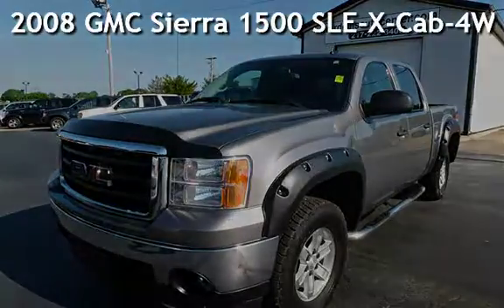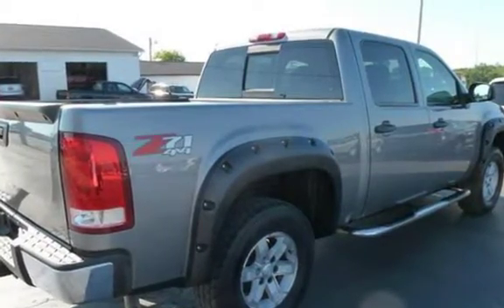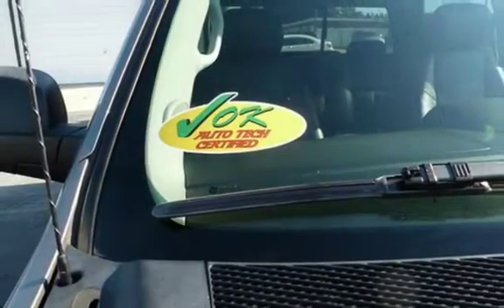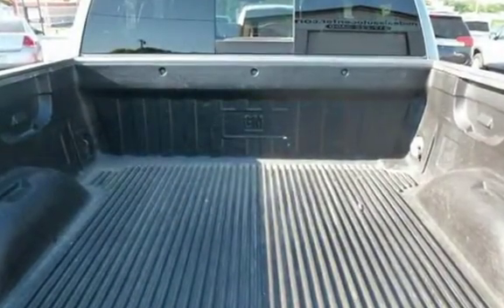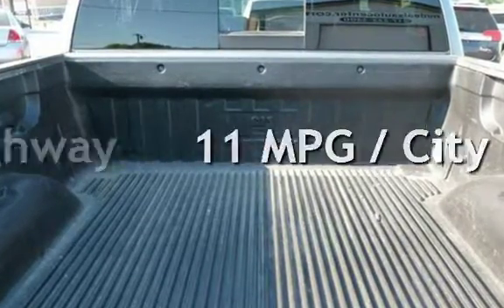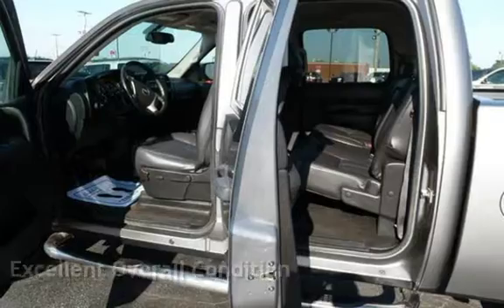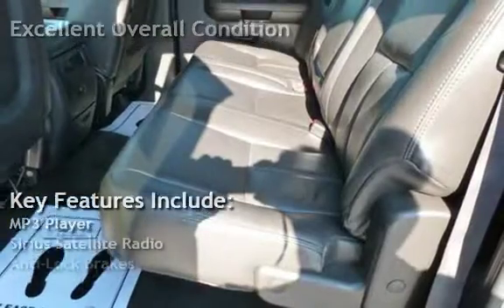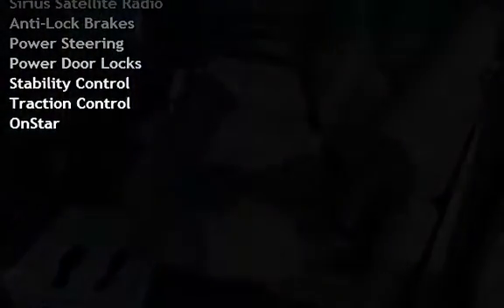2008 GMC Sierra 1500 SLE-X-Cab-4WD-Leather for sale in QUINCY, IL